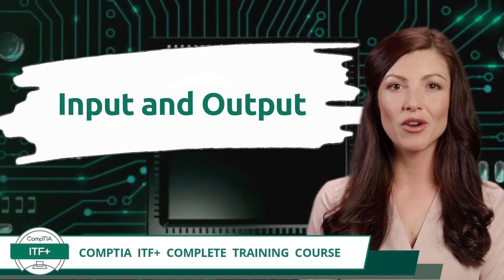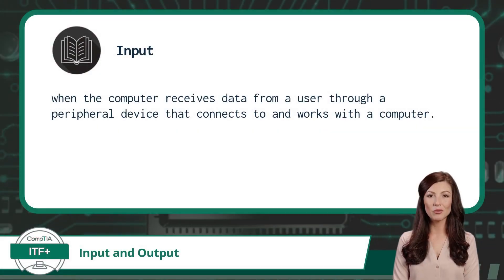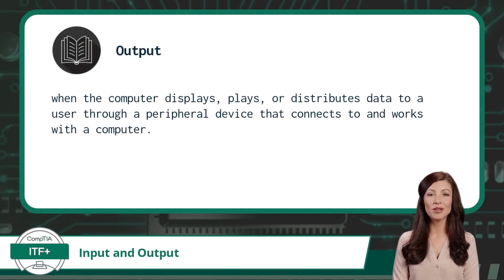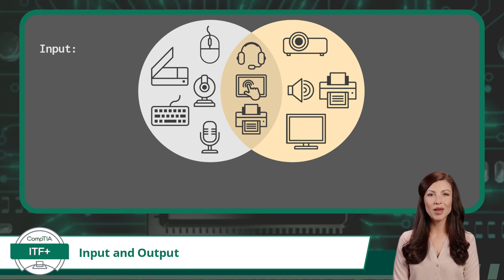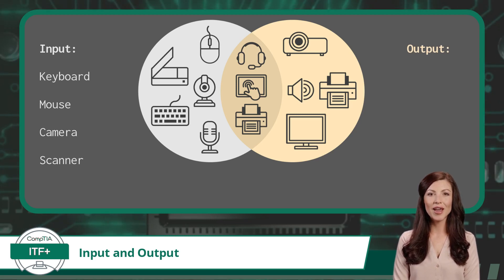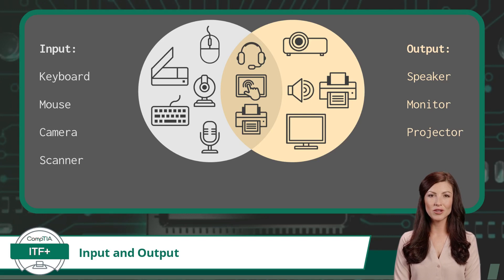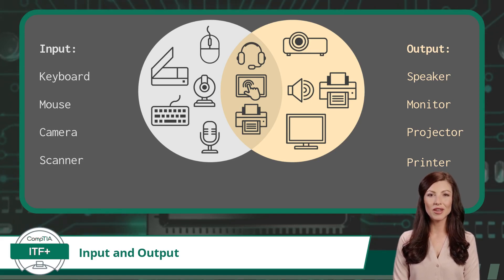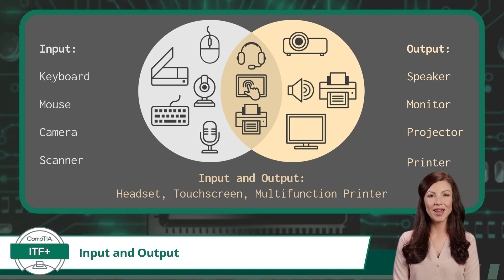CompTIA ITF+ (FC0-U61) | Input and Output | Exam Objective 1.3 | Course Training Video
CompTIA ITF+ (FC0-U61) | Exam Objective 1.3 | Illustrate the basics of computing and processing - Input and Output